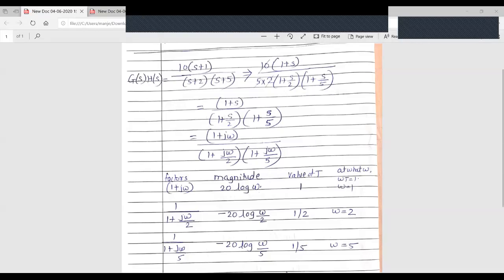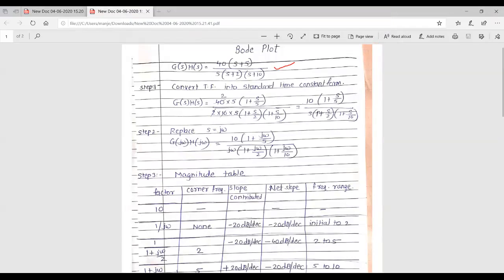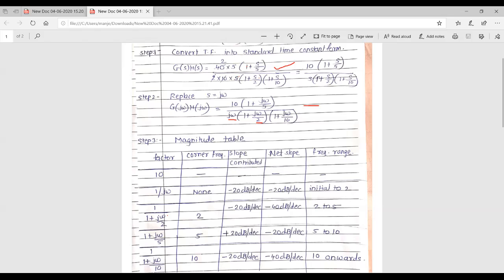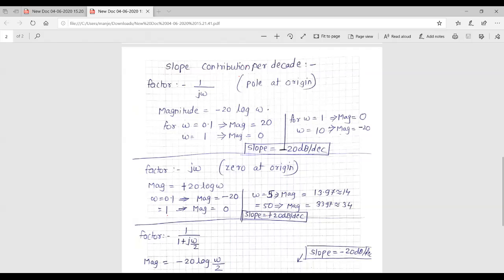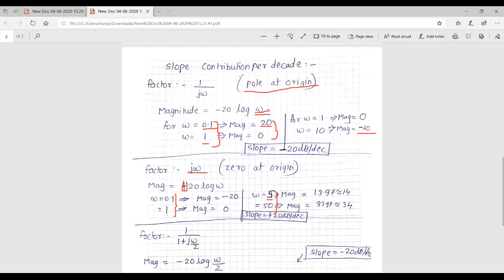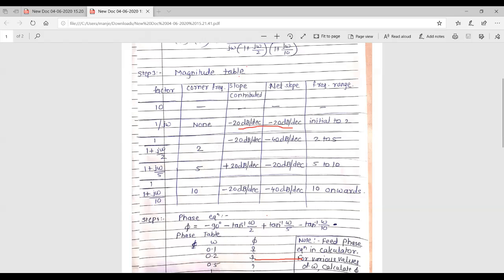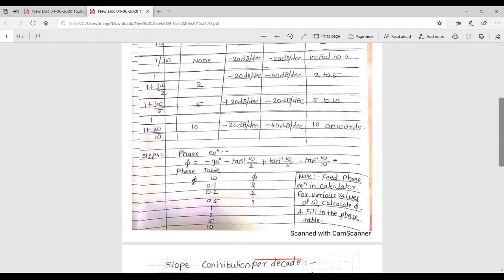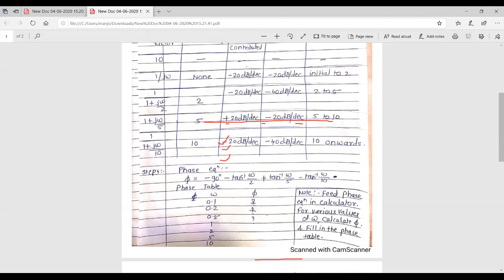SE ETC CS Unit 4 Bode Plot Session 2 by M R Kale